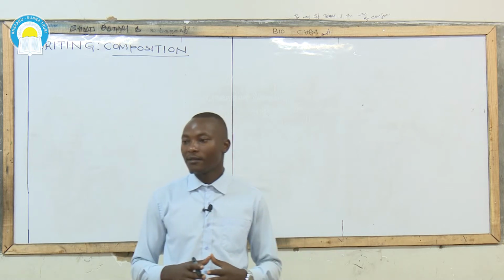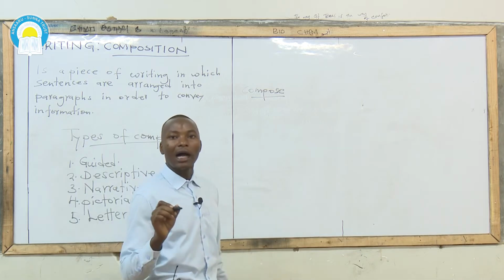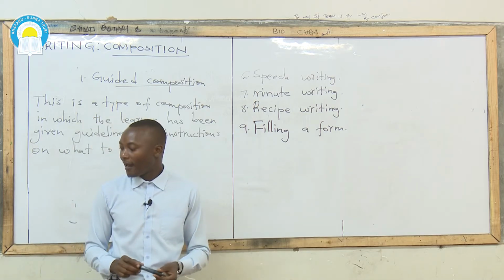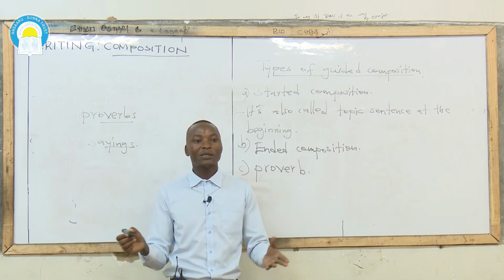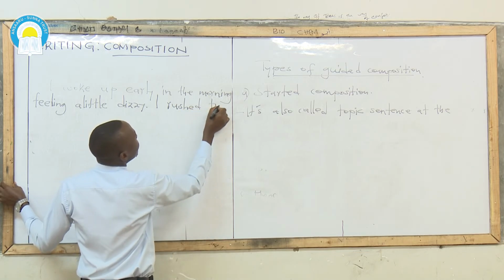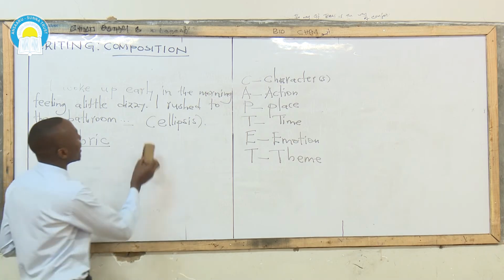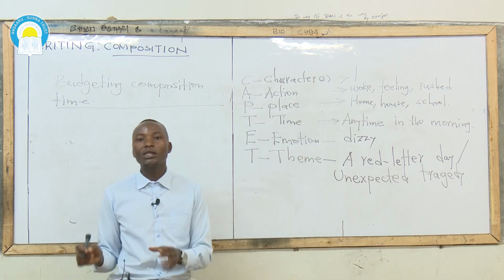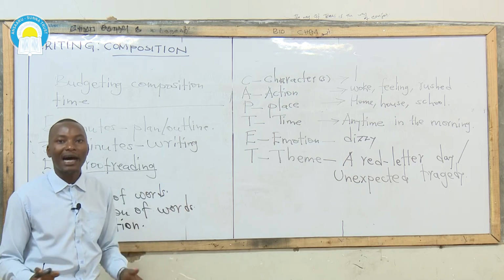Class 8 - English - Topic : Composition